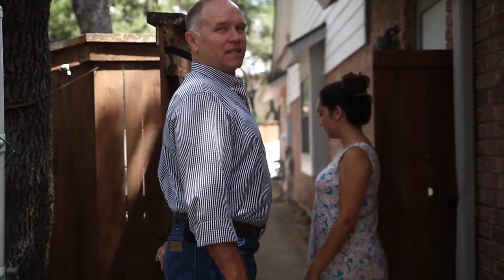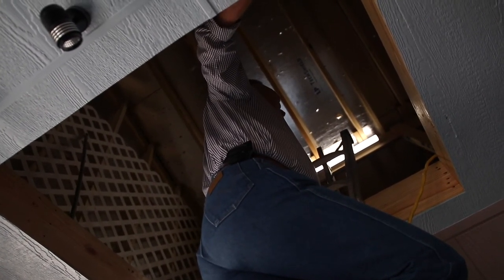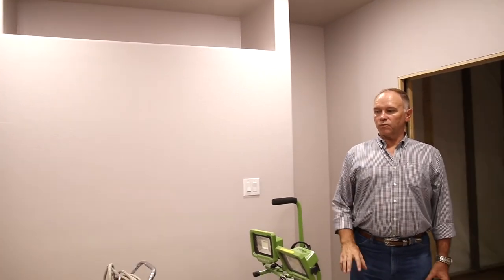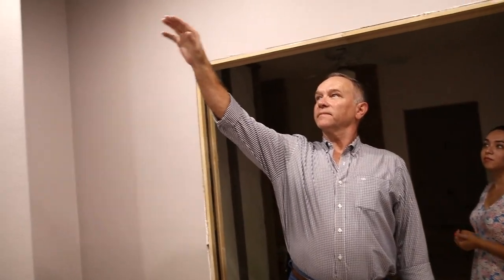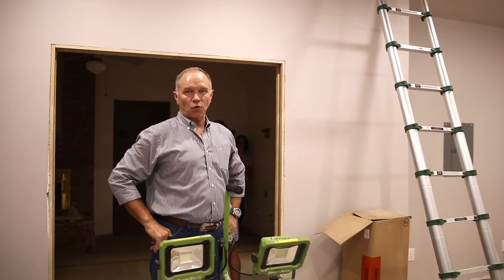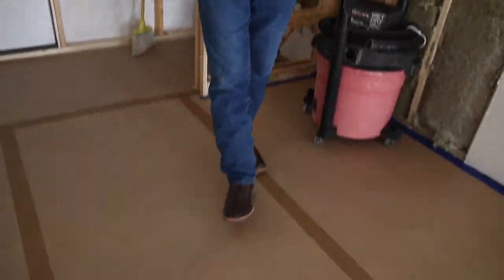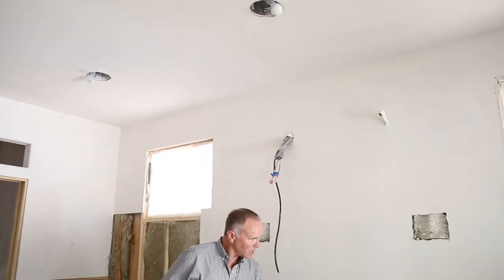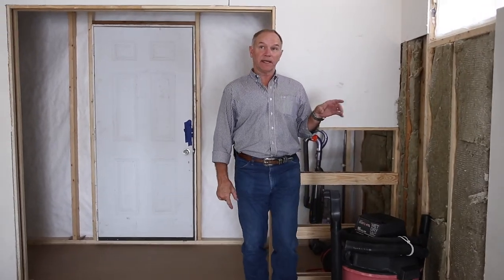San Antonio Remodeling Fegley Room Addition KM 80